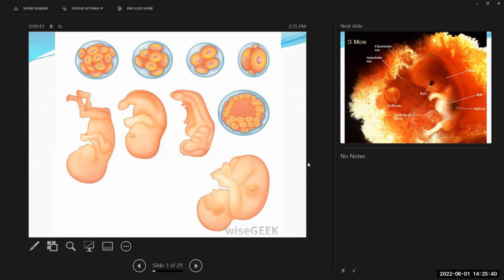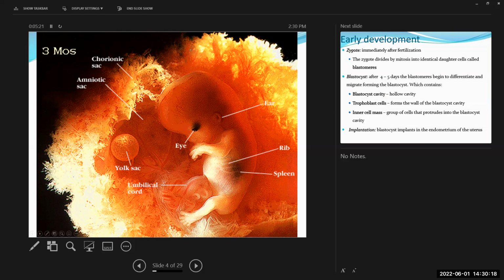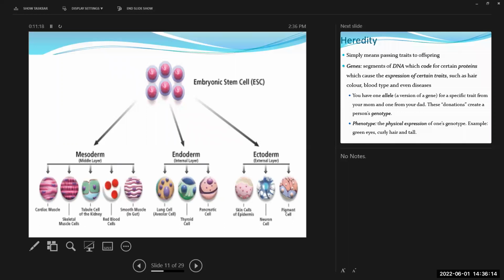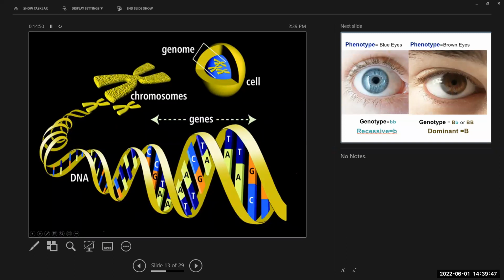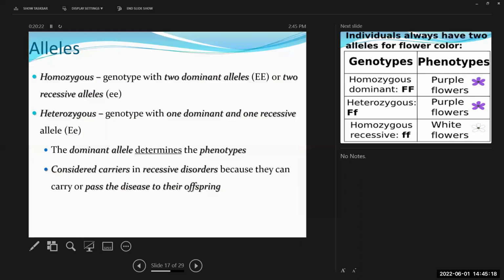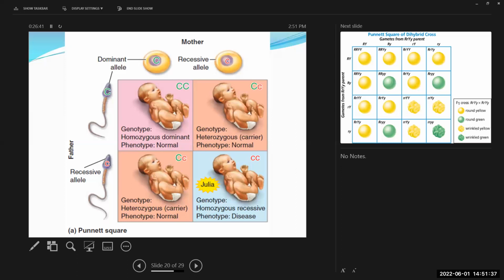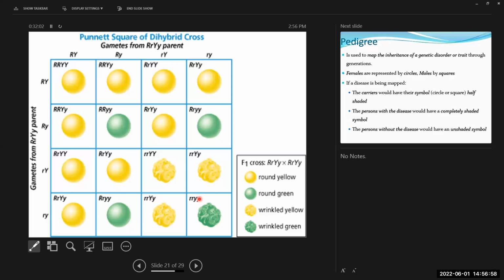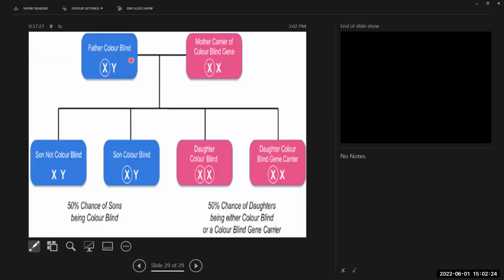The Nervous System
An examination of the functional and structural components of the human nervous system